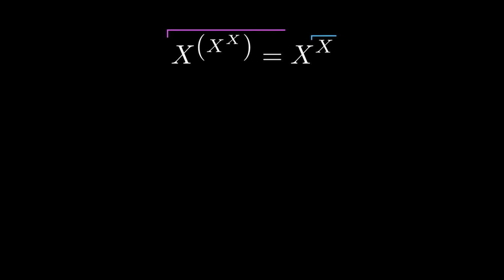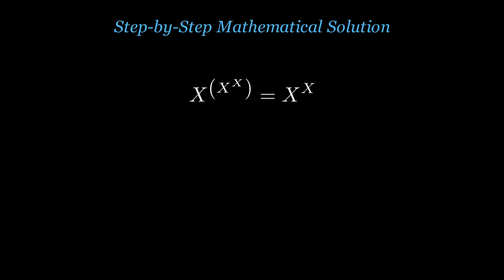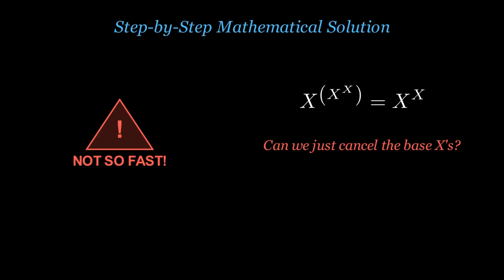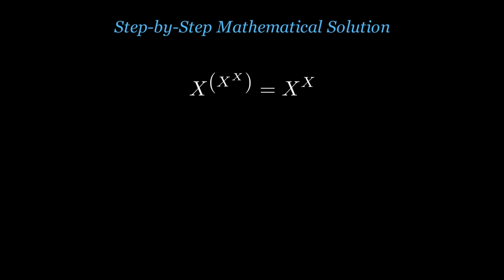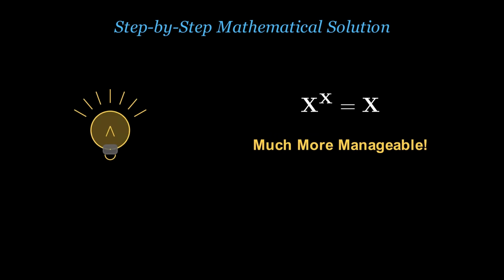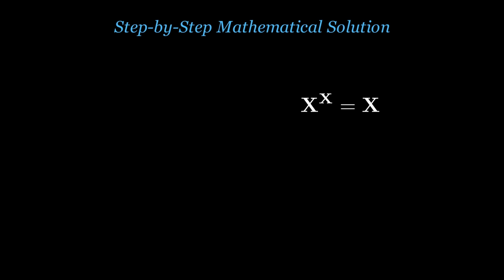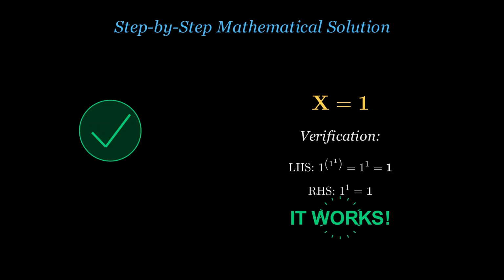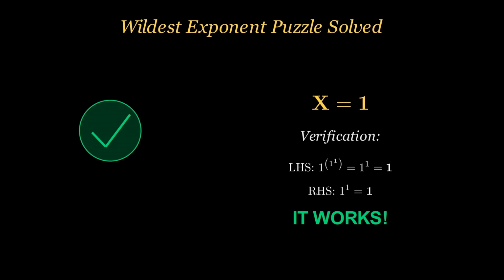This Proof is Broken..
Ever stared at a math problem that just broke your brain? It looks like a simple typo, but it's a real exponent puzzle that leaves mathematicians scratching their heads. Today, we're unraveling this beast step-by-step: x^{x^x} = x^x. Can you solve for x before the end?